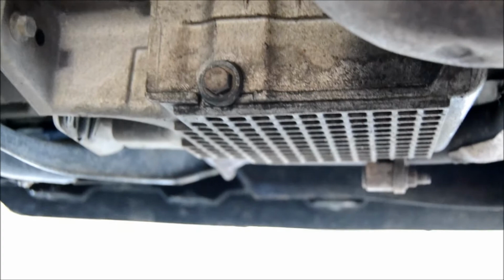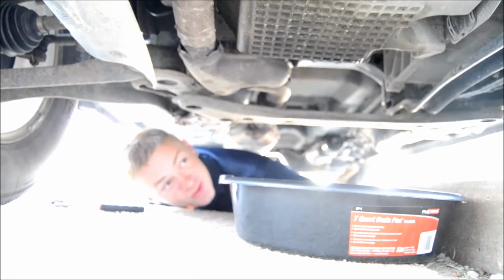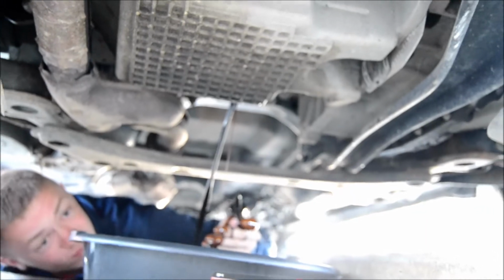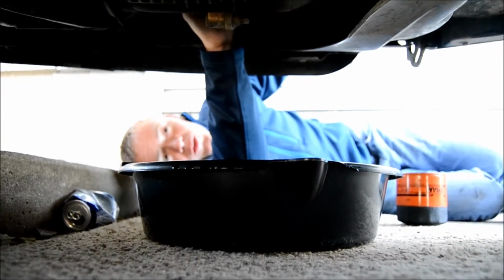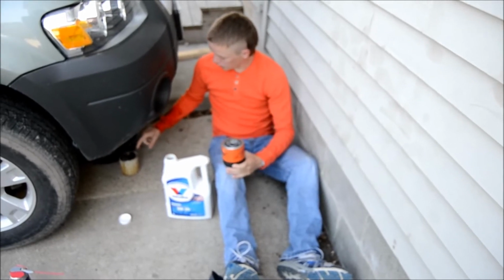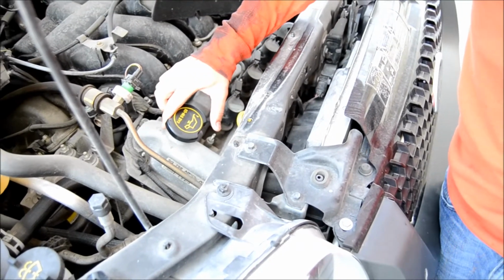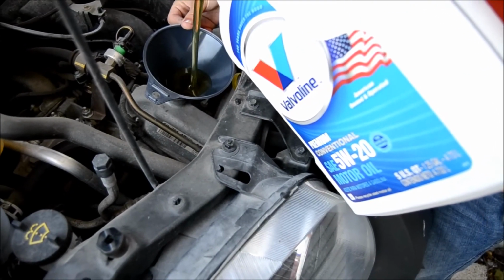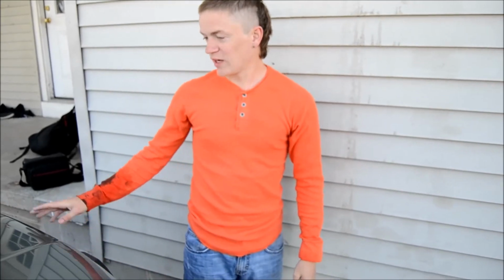KSS 3900 MOVIE MAKER PROJECT FINAL Ramos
Derrick Johnson teaching the world how to change your cars oil.